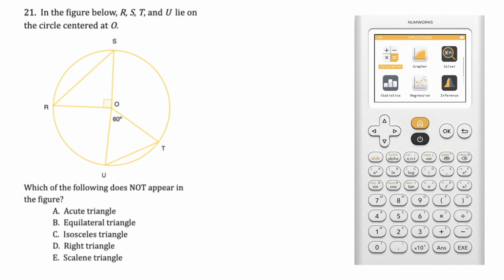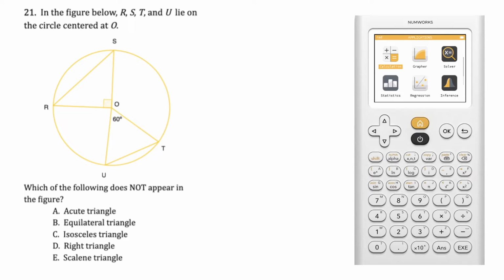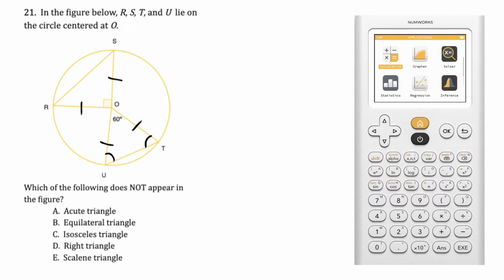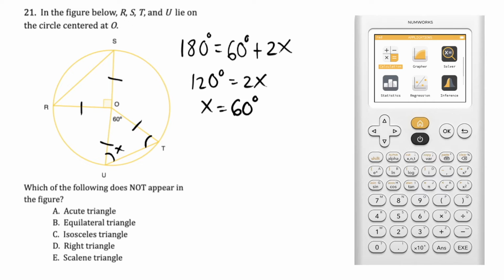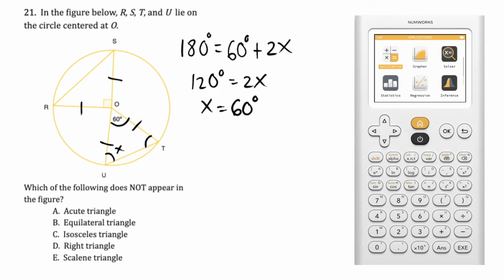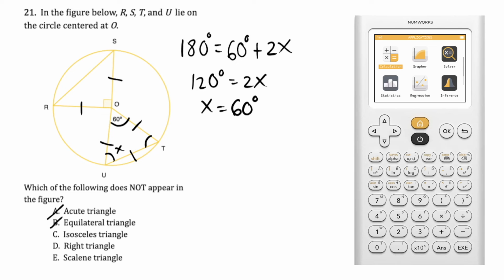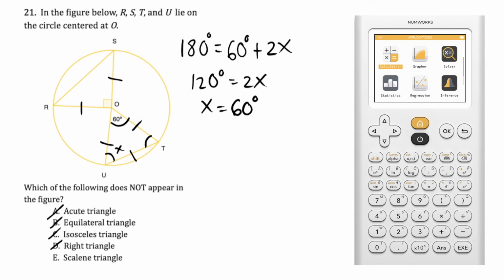NumWorks ACT Prep: Question 21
Prepare for the ACT® with the NumWorks Math Teachers in Residence.